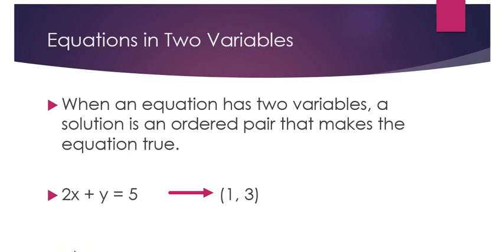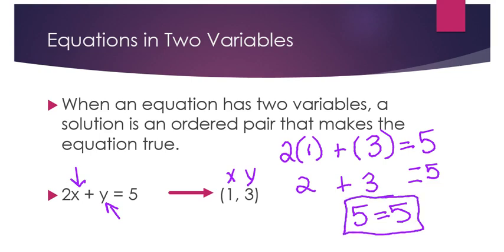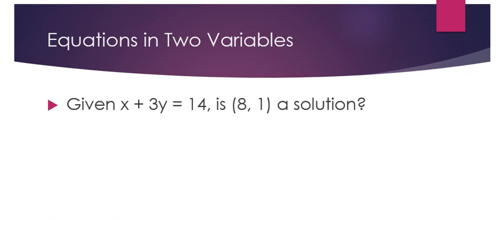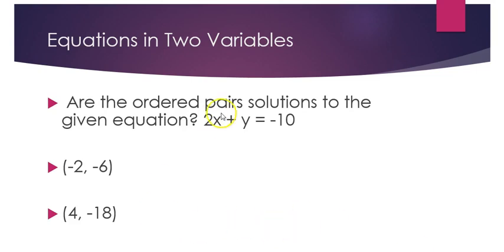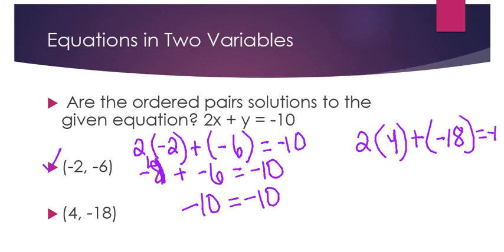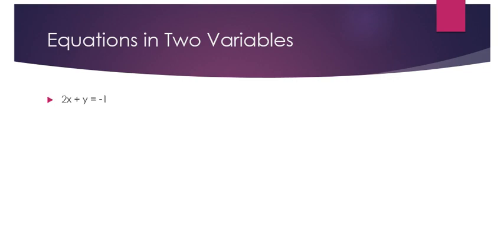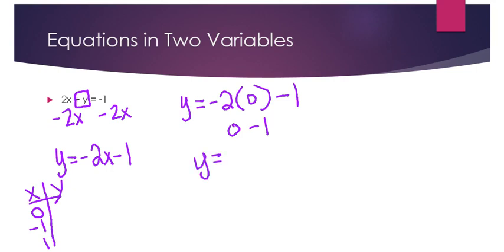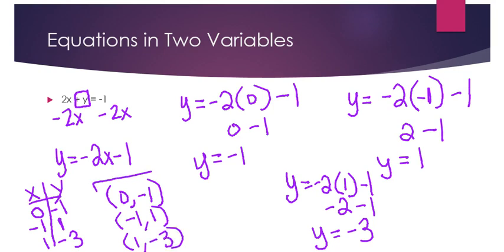Equations in Two Variables SHines